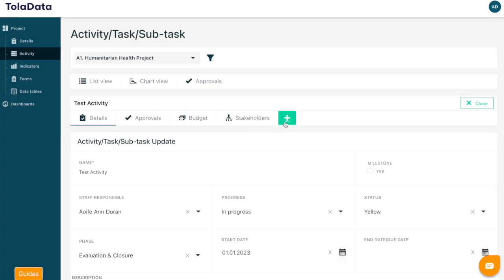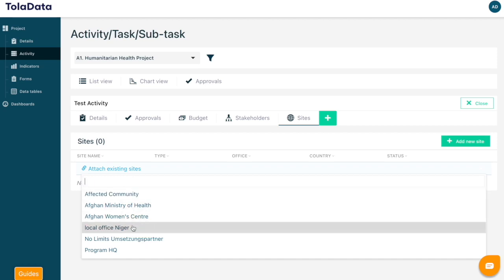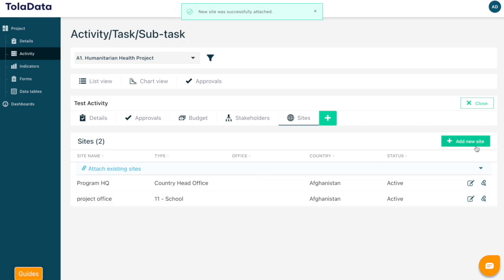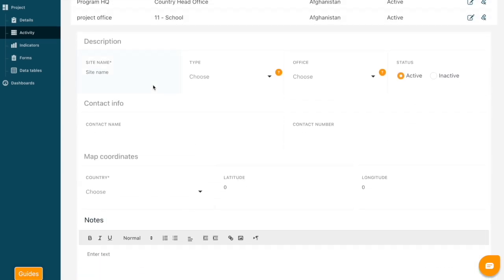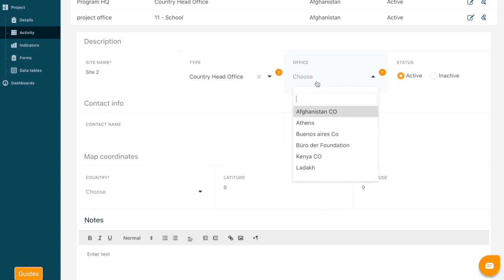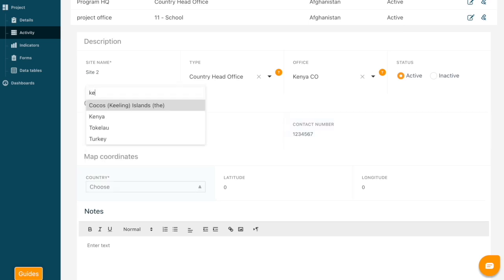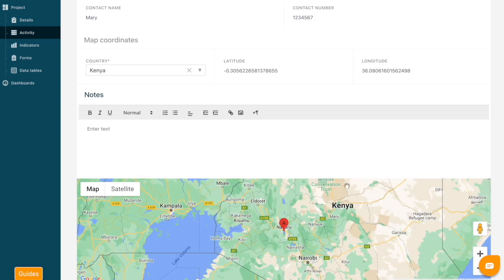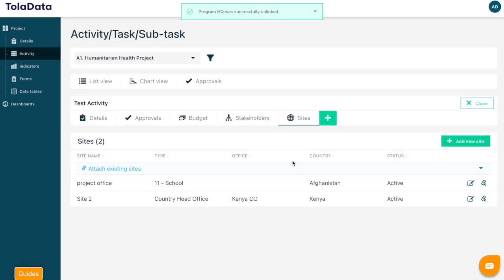Adding Sites to Activity Plan | TolaData